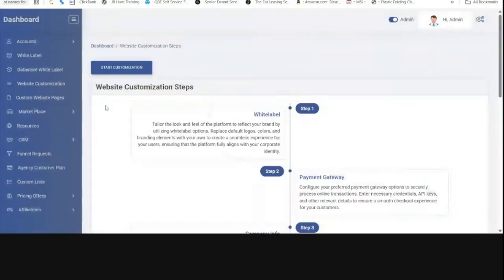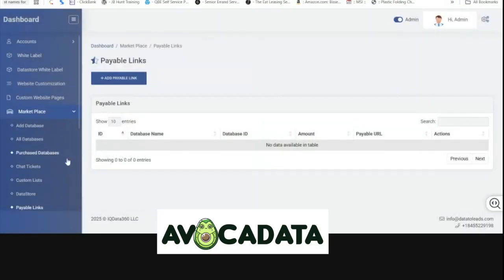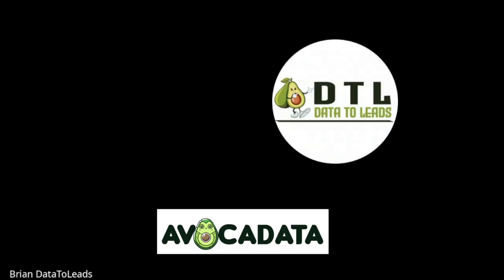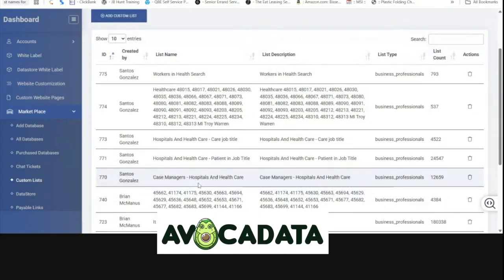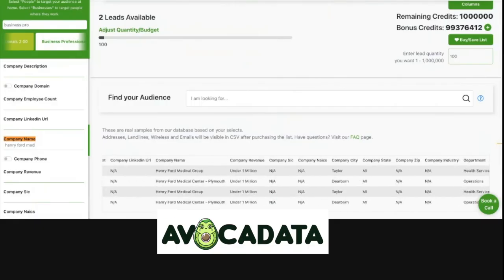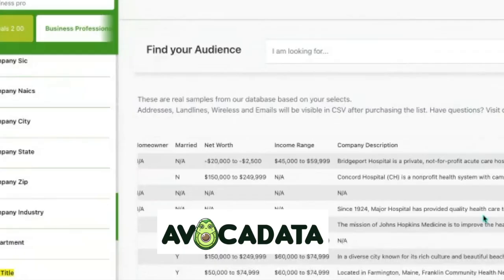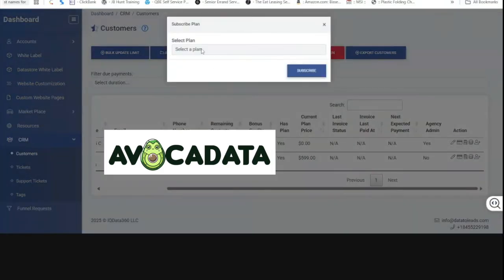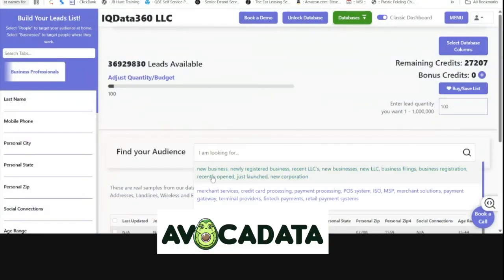How to Sell Data like ZoomInfo, Apollo.io & Clay.com - Data Marketplace & Sharing Software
Are you struggling to monetize your data agency beyond basic, low-margin monthly subscriptions? Are you finding that clients churn quickly because they get overwhelmed by the software?

In this deep-dive training, we go inside the backend of the Avocadata White Label platform to show you exactly how to pivot your business model. We are moving away from the "race to the bottom" of cheap recurring revenue and shifting toward high-ticket, one-off data sales using a "Concierge" approach.

Most clients have the budget, but they lack the time and patience to filter data themselves. When they see thousands of filters, they freeze. That is your opportunity.

We walk through a live coaching session demonstrating the untapped power of Payable Links and the Data Store. I explain how to implement the "Concierge Model," where you charge a premium fee (e.g., $300 - $500) to perform complex filtering tasks for your clients, delivering a ready-to-use, highly targeted list while keeping them happy and subscribed.

In this video, you will learn:

1. The "Payable Links" Revenue Strategy Stop forcing every client to sign up for a monthly plan just to get one list. I show you how to take a highly valuable, specific dataset—like "30-day aged solar leads" or "Niche Personal Injury Lawyers"—and create a direct checkout link. This allows you to sell a single CSV file instantly via email or social media, bypassing the friction of a login screen.

2. Building Your Own "Data Store" We show you how to bundle multiple "Custom Lists" into a visually appealing, searchable store on your white-label domain. This feature allows your clients to browse pre-filtered categories (e.g., "Florida Roofers," "California Solar Installers," or "Michigan Case Managers") and buy them a la carte, similar to an e-commerce experience for data.

3. Advanced Filtering Case Study: The "Healthcare Detective" Finding generic business leads is easy, but finding specific decision-makers—like the people responsible for discharging patients from hospitals—requires a sophisticated strategy. Watch over my shoulder as we solve a complex client request: finding Hospital Discharge Planners and Case Managers in Troy, Michigan.

We break down the "Company First" logic:

Instead of relying solely on industry codes (which can be vague), we identify major players in the region (e.g., Henry Ford Health).

We then search inside those companies for specific job titles like "Discharge Planner."

We discuss why distinguishing between "Hospitals" and "Healthcare Facilities" is critical for data accuracy.

4. Mastering the White Label Credit System Confusion about credits can kill a sale. I provide a complete walkthrough of the Agency Master Account vs. User Sub-Account dynamic. You will learn how to manually move credits from your master balance to a specific user to fulfill custom orders, and how to "read a plan" to update balances instantly.

5. Pricing Your Expertise Why you should never give away your time for free. We discuss how to frame your manual filtering work as a "Setup Fee" or "Data Cleaning Service," allowing you to increase your Average Order Value significantly.

⏱️ Video Timestamps:

0:00 – Introduction: How to access Custom Lists & identifying your target audience.

0:30 – Navigating the Agency Backend: The difference between the Marketplace and the Data Store.

1:20 – Payable Links: How to generate instant checkout links to sell single databases.

2:00 – The Data Store: Creating a "Shopify-style" experience for your data leads.

3:15 – Pricing Strategy: When to sell credits vs. when to sell flat-rate lists.

4:40 – The "Concierge" Upsell: How to charge $500+ for manual filtering services.

6:10 – Live Search Tutorial: Filtering for Hospital Discharge Planners in Michigan.

7:35 – Troubleshooting: Handling messy industry codes vs. specific job titles.

9:15 – Identifying specific roles: The difference between a Nurse and a Case Manager.

10:15 – Credit Management: How to assign credits to client sub-accounts from your Master Agency balance.

12:20 – Best practices for pricing your manual work & avoiding scope creep.

13:00 – Delivery Methods: Emailing the list vs. Direct Download from the portal.

14:50 – "Selling the Sawdust": How to monetize imperfect data by being transparent.

🚀 Ready to start your own Data Agency? Stop reselling generic data and start selling high-value, targeted solutions.